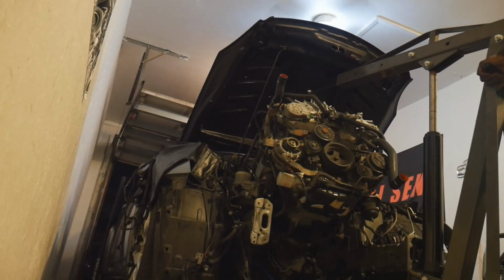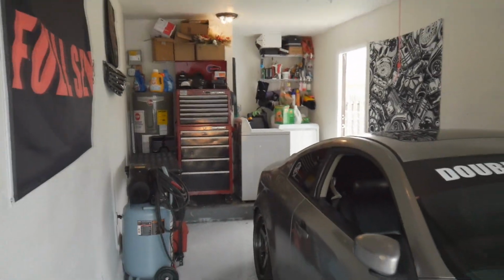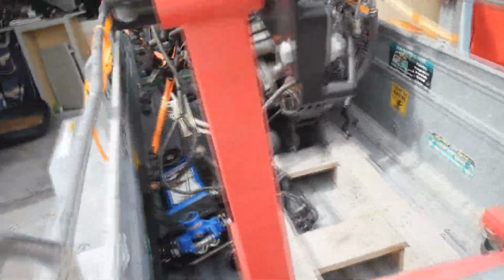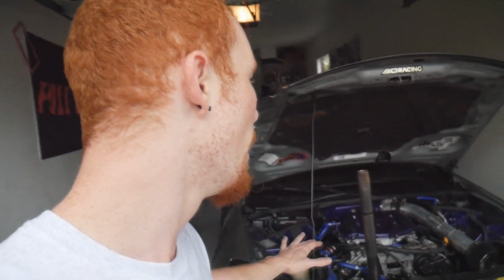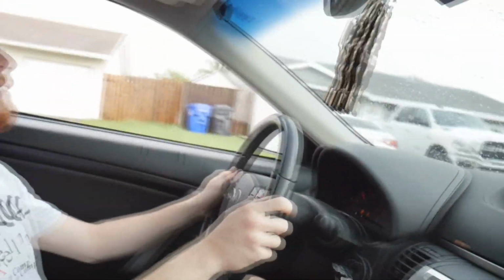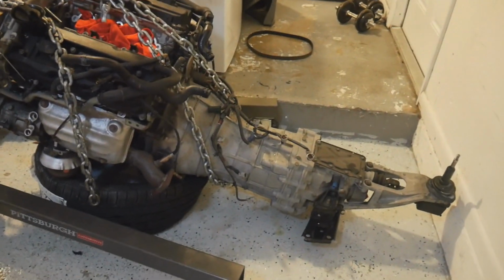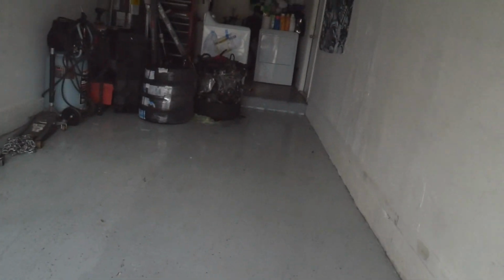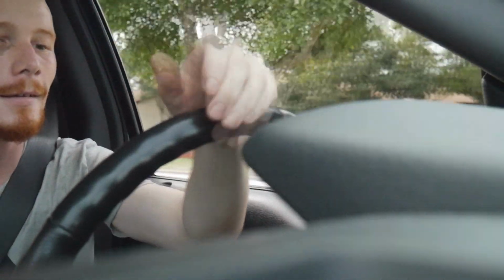Subscriber lets me SWING his G35 then THIS happens...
Sorry I haven't uploaded in a while! So heres a ton of content I got over the last few weeks! Including tuning the F150 for horsepower and MPG gains, drifting a subscriber's G35 and then pulling the motor out of it!

Admin Tuning 3.5 Inch Intake
NWP 75mm Throttle Body
Motordyne 5/16ths Plenum Spacer
Motordyne MREV2 Lower Plenum
JWT S7 Camshafts 262 DEG DUR. / .450"(11.43MM) LIFT
Megan Racing Headers
Motordyne Art Pipes
Z1 Motorsports Y Pipe
Z1 Motorsports Mid Pipe
Single Exit Greddy Exhaust Muffler
Walbro 485 Fuel Pump
GTR Injectors 550cc
Tuned on E85 Fuel
Z1 Motorsports Oil Cooler
UPREV Osiris Charizard and Performance Tune
SUSPENSION
BC Coilovers
Z1 Motorsports Differential Bushings
Z1 Motorsports Front Upper Adjustable Control Arms
Z1 Motorsports Adjustable Rear Toe, Camber, and Caster Arms
Akebono Big Brake Swap
Varrstoen Es2 Wheels 19x9.5 +22 front and 19x9.5 +35 rear

DoubleAG35
Aaron Newman
Double_A_G35
DoubleASupply